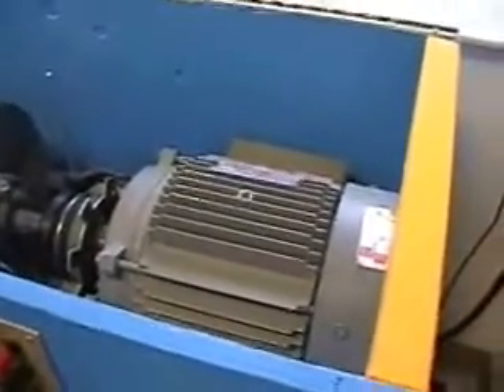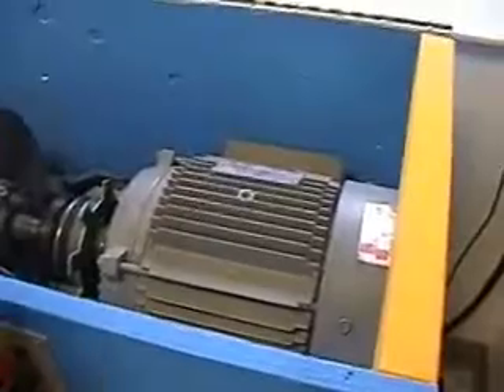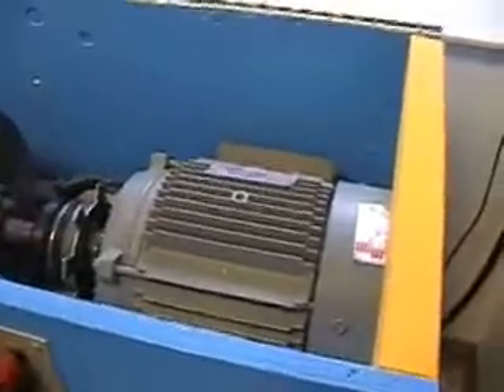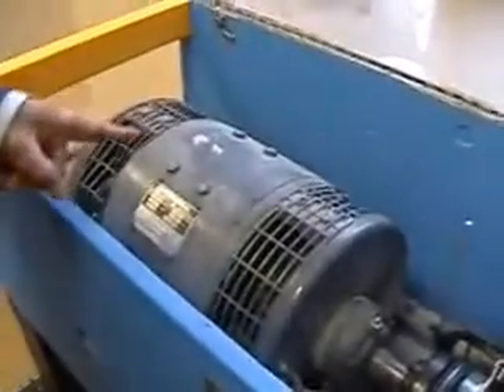UTC WebLab 2008-02-15-Benito-Lab-Voltage-Equipment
Demonstration of running the WebLab experiments at the
University of Tennessee at Chattanooga (UTC)